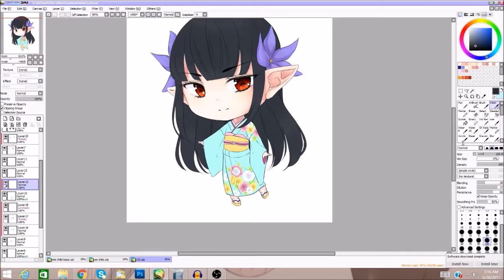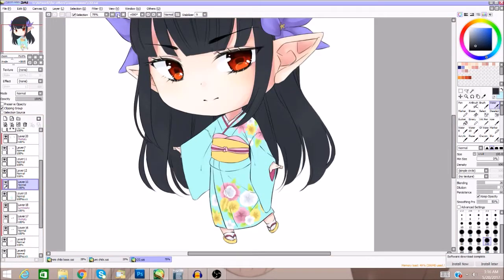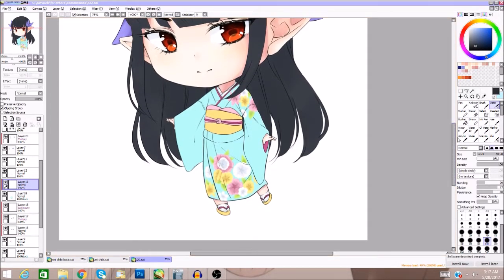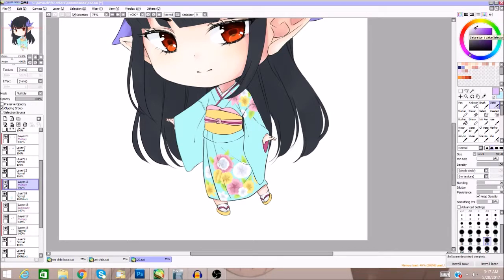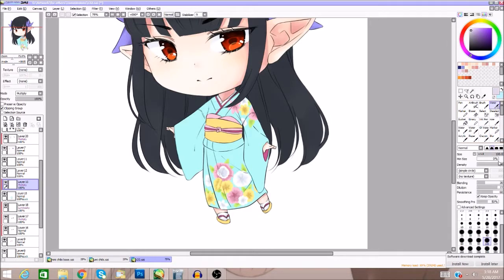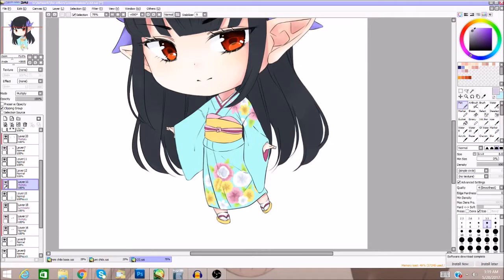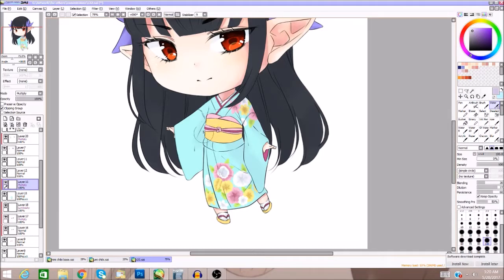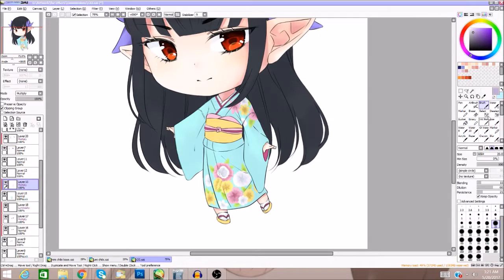Coloring Tutorial-Multiply layers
a really quick tutorial about multiply layers! i really hope it makes sense. if not, please let me know so i can try to explain better! this is a commission for Ametheliana, please do not use or reference this design without their permission!